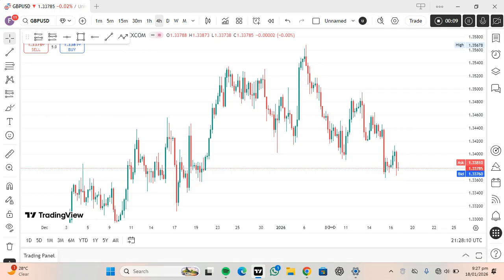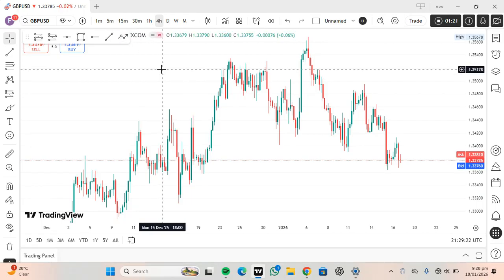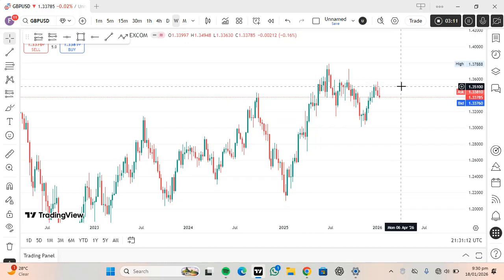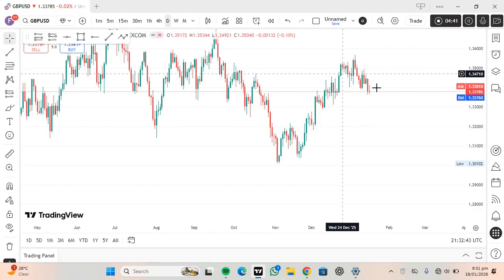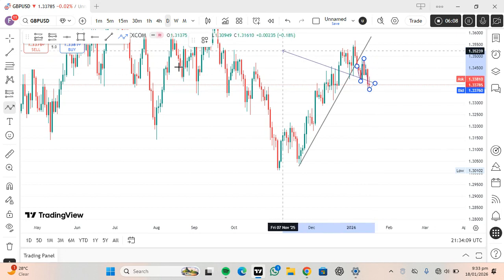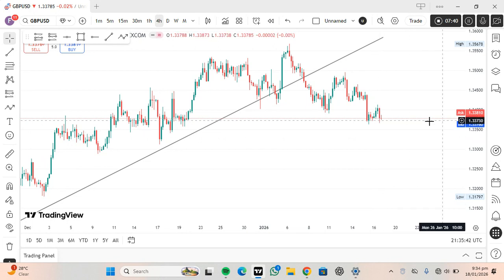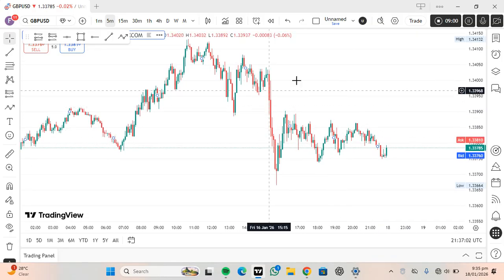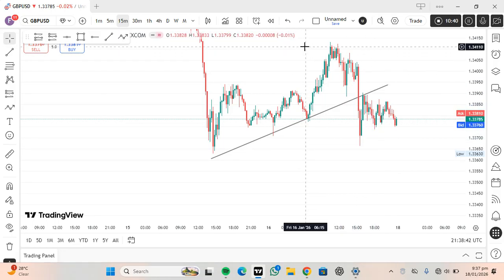How to do TOP DOWN ANALYSIS..... Easily identify the TREND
How to use top down analysis to identify the prevailing and potential market bias/trend.